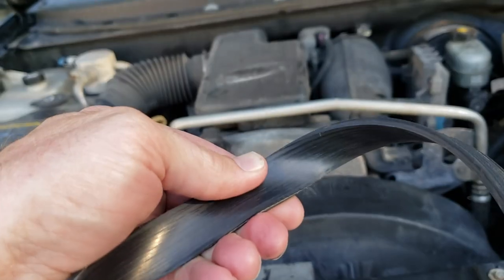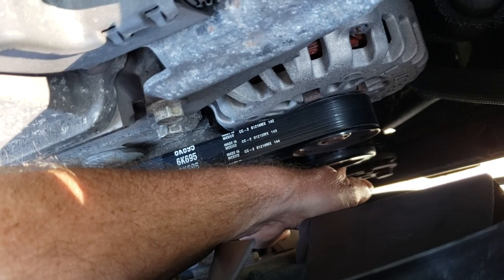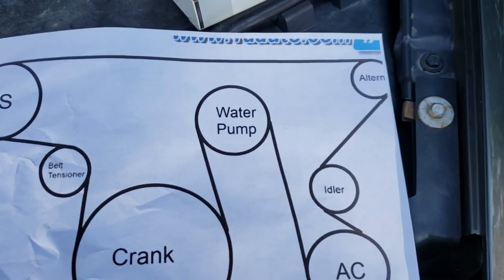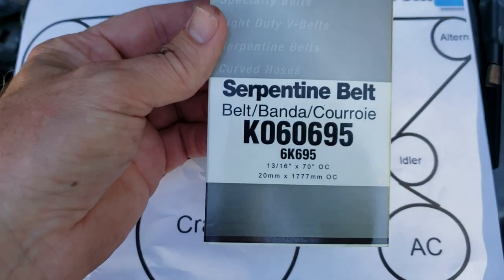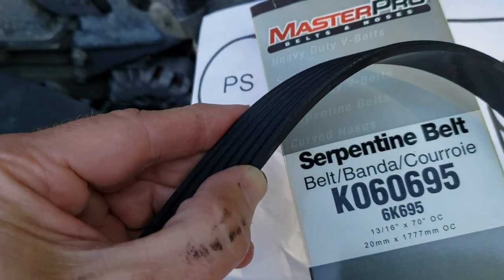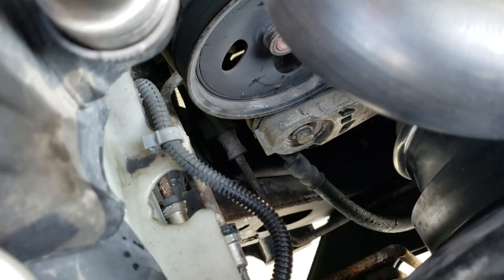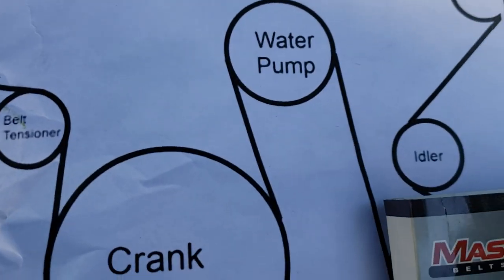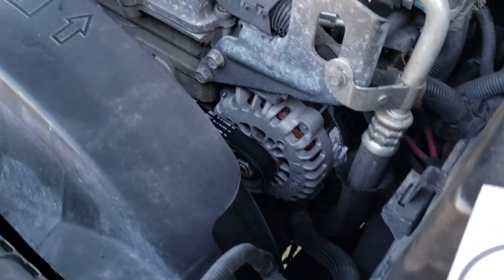GM 4.2L Belt Fix AC Bypass Easy to do Chevy, GMC, Saab, Buick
If your serpentine belt suddenly breaks your car will overheat quickly and you'll be stuck on the side of the road.  One common cause is a locked up AC Compressor, which is difficult and expensive to fix.  You bypass the AC compressor in some cases by using a shorter serpentine belt.  In this case we show how to do this on the 4.2L GM engine, used on many SUV's 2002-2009.  Such as the Envoy, Bravada, 97x, Trailblazer, Ascender, etc.  The fix is simple if you can get a new shorter belt that is the correct length.